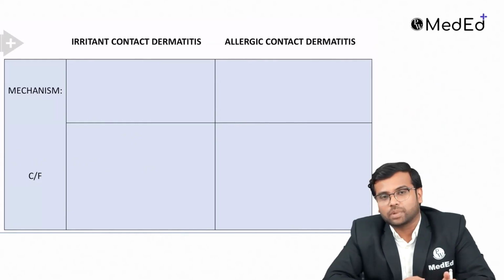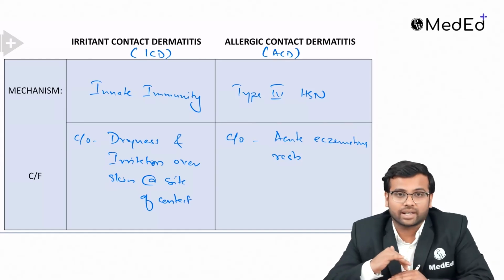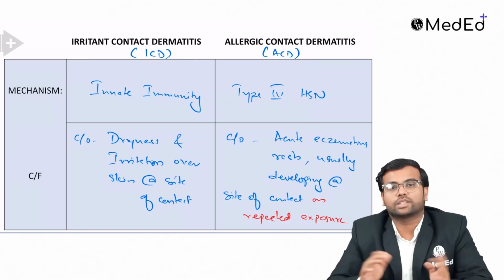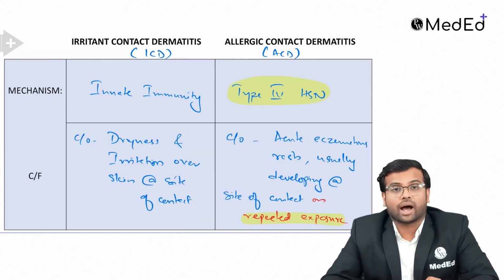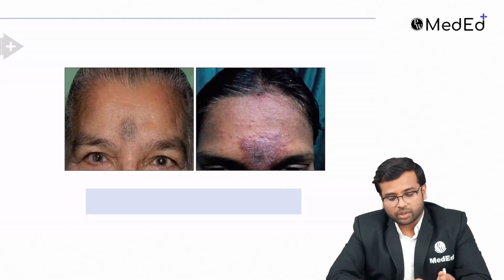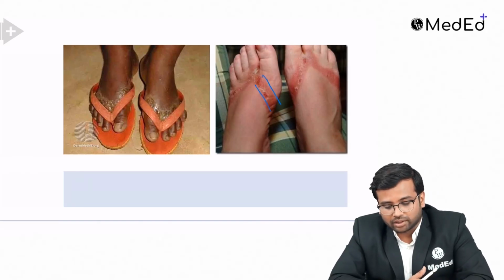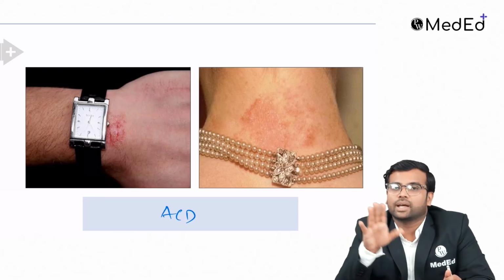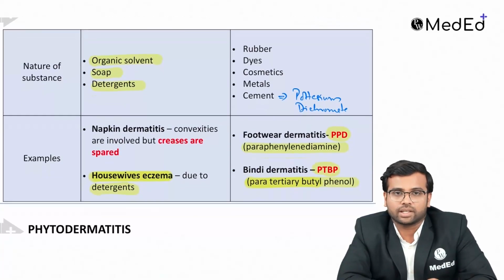Eczema | Irritant vs Allergic Contact Dermatitis | Dr. Jazeer | MedEd 2.0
Are you struggling to differentiate between irritant contact dermatitis and allergic contact dermatitis? In this video, Dr. Jazeer breaks down the key differences between these two common causes of eczema, helping you understand their causes, symptoms, diagnosis, and treatment options.

🔹 Topics Covered:
✔️ What is eczema?
✔️ Irritant contact dermatitis vs allergic contact dermatitis

This is an essential topic for medical students, MBBS students, dermatologists, and healthcare professionals. If you're preparing for exams or want a clear and concise explanation of contact dermatitis, this video is for you!